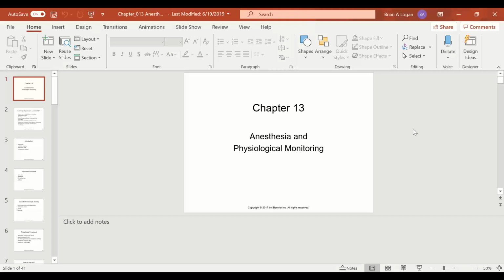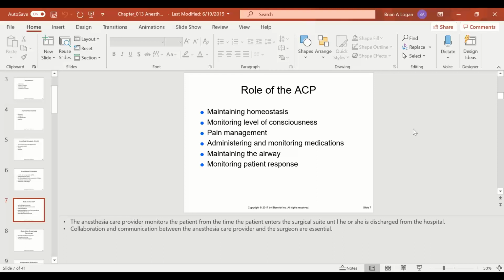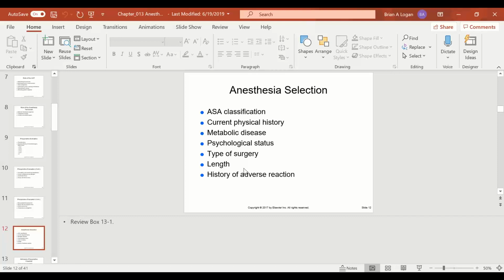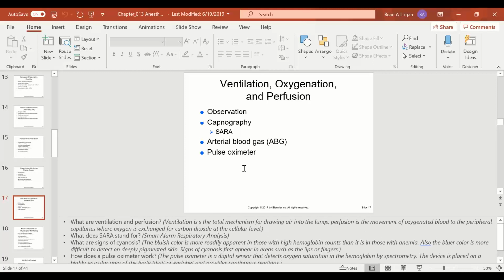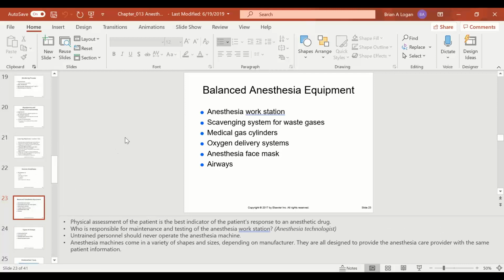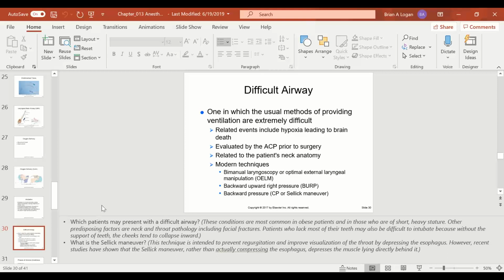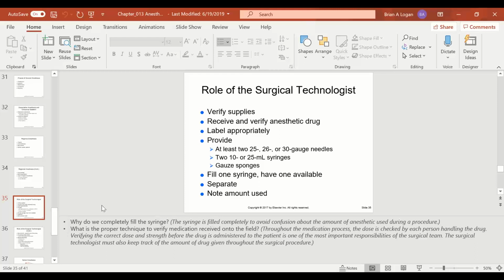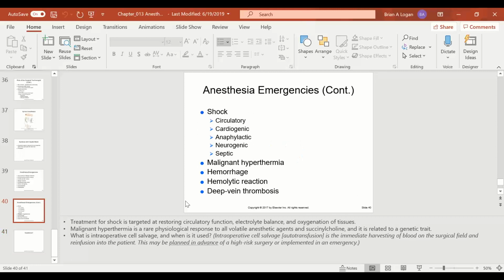Chap 13 Anesthesia